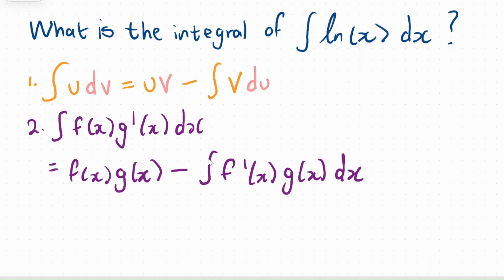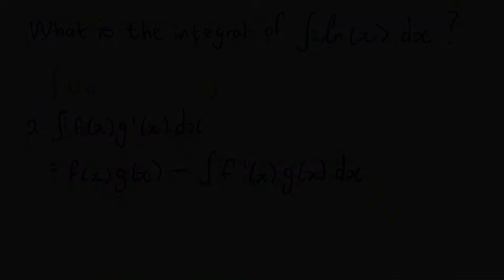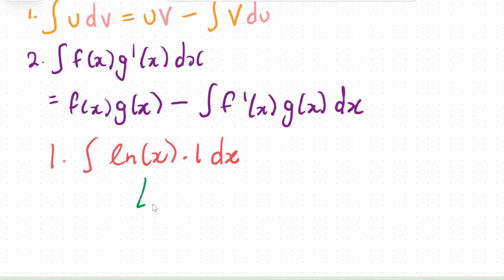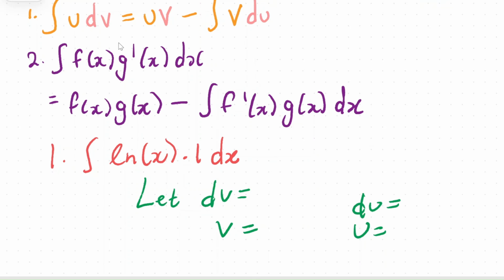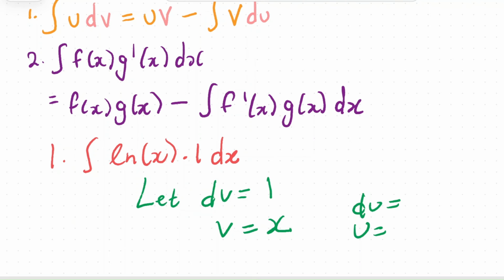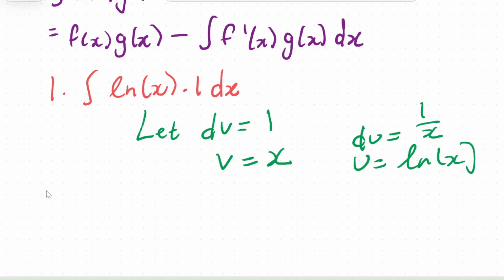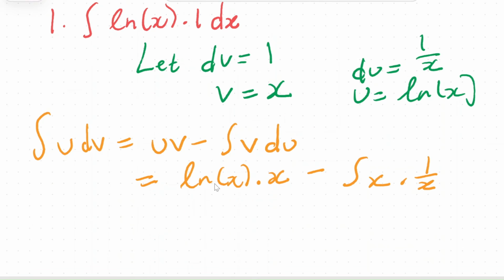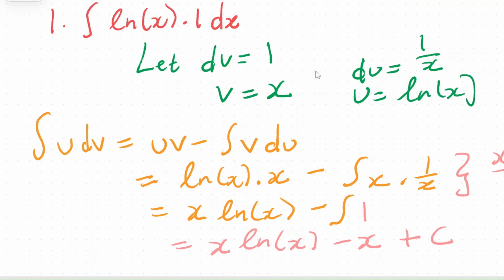What is the integral of ln(x)? Using integration by parts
FOUNDATIONS Tutoring

FOUNDATIONS Tutoring is a Christian based educational channel that serves to help students all over the world with math in a fun, understandable, and exciting way.

📚Today's Topic: What is the Integral of ln(x)?
In this video, we explore the integral of ln(x) — a classic question in calculus. You'll learn how to approach this integral using integration by parts, step-by-step, with clear explanations designed to build your foundational understanding.
Whether you're a high school student, university learner, or just brushing up on your calculus skills, this video is perfect for reinforcing core concepts in integration.